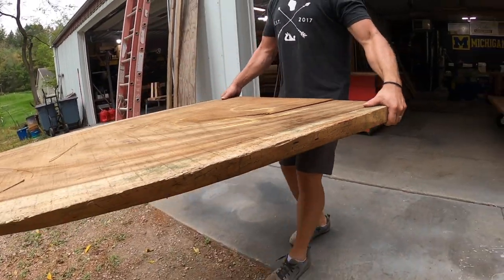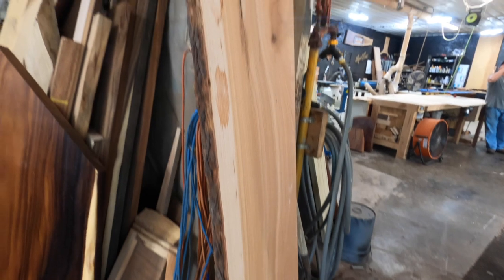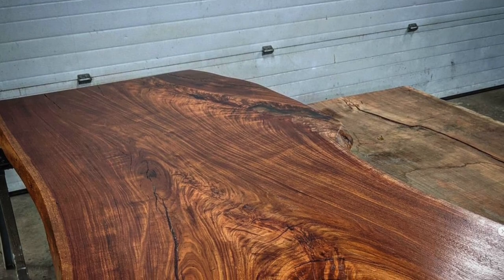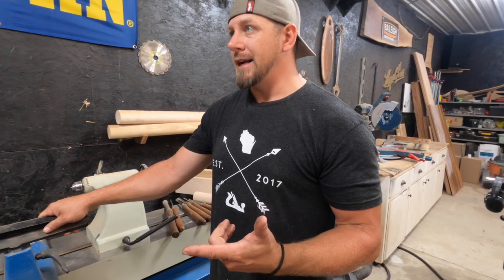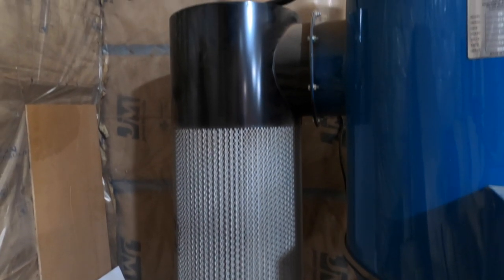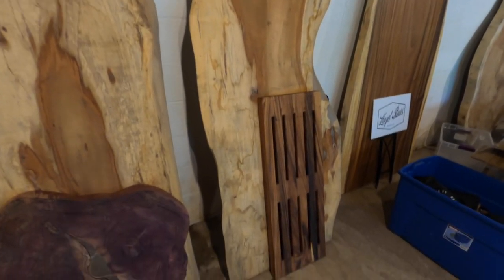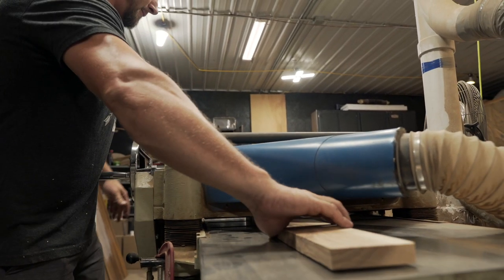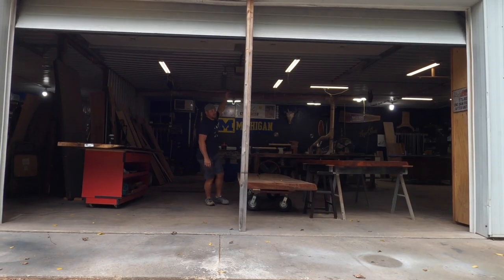Baileigh Biography: Hazel Burr Design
The Boss from La Crosse 👊😎 Luke Frisch is the live edge table King at @hazel.burr_design and is one of our biggest baileighwoodworking success stories. From no machinery and no customers to a thriving business that produces extremely high end products. A true family man that revolves his world around his 3 girls. Go smash that follow button and show Luke some baileigharmy love ❤️